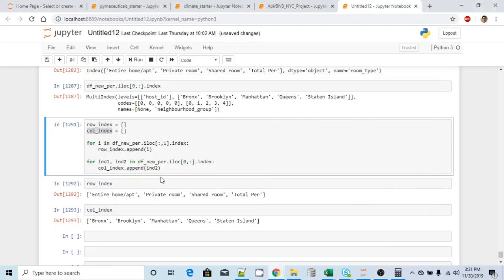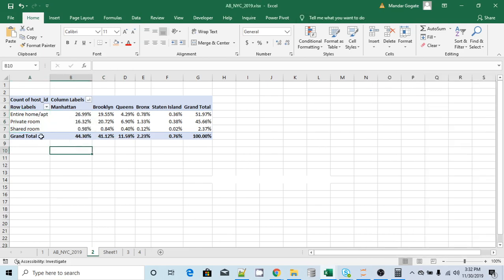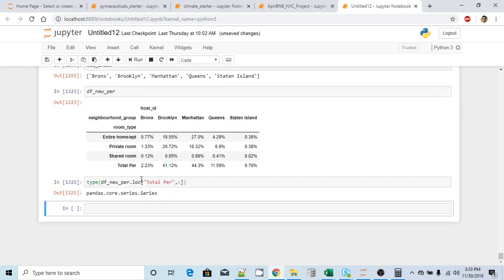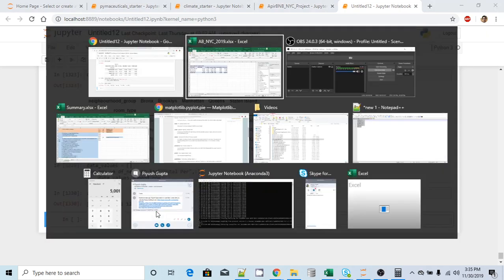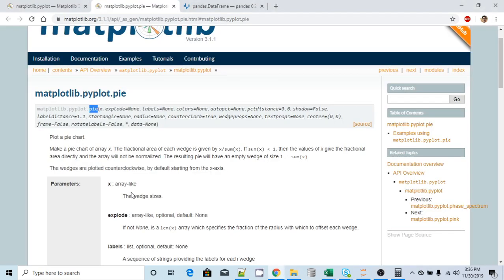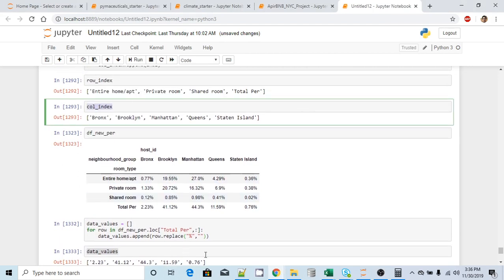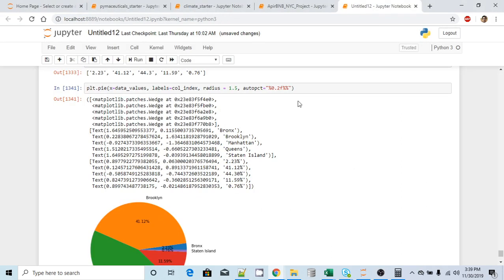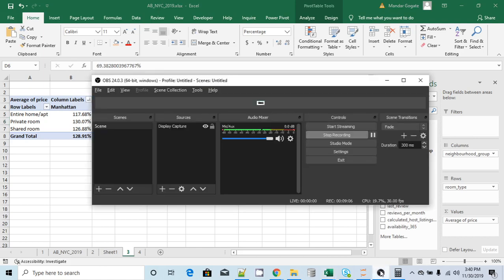Data Analysis Using Pandas DataFrame & Matplotlib 10(b) - Plotting a Pie Chart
how to plot a pie chart using matplotlib library?